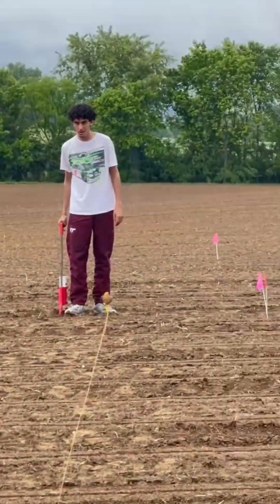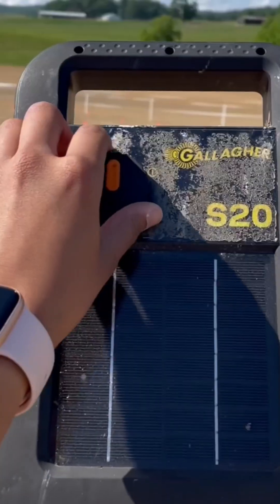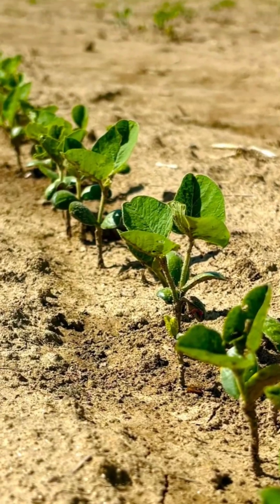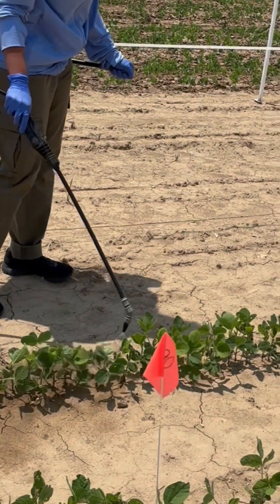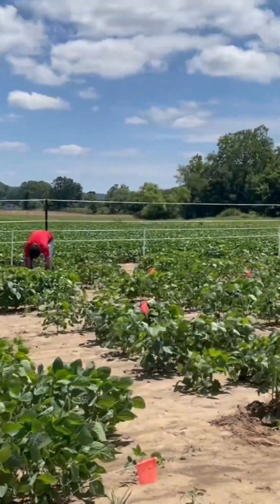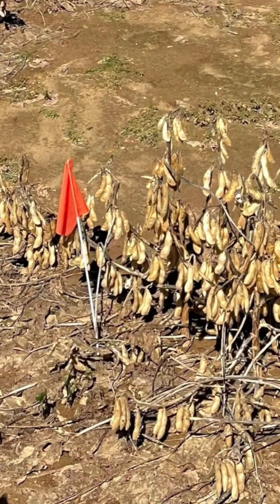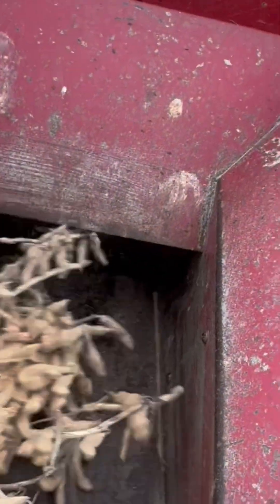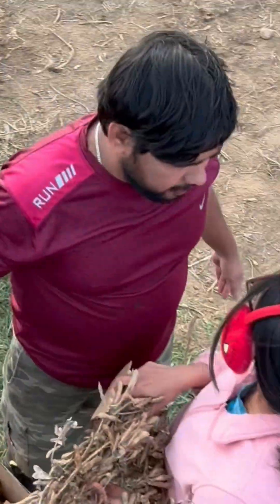PhD Student’s Summer Research on Field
My journey from planting to harvesting soybean plants, as a part of my research.